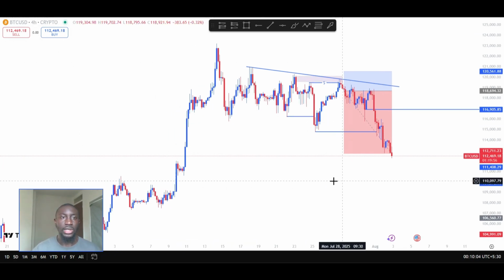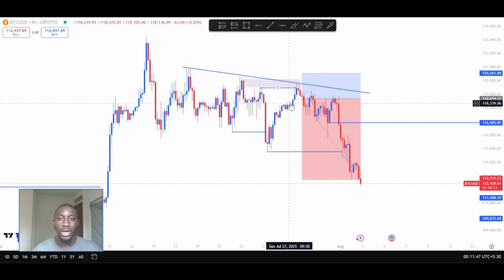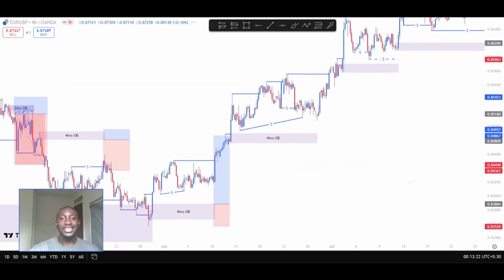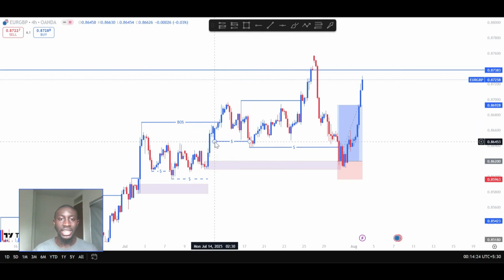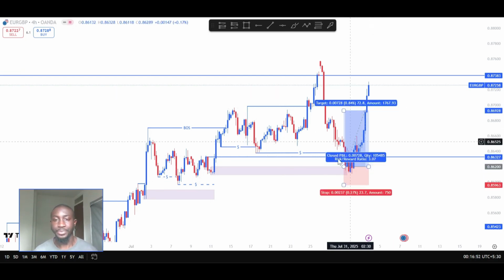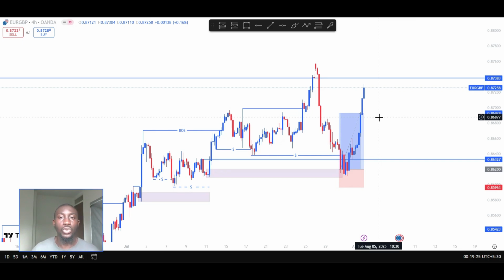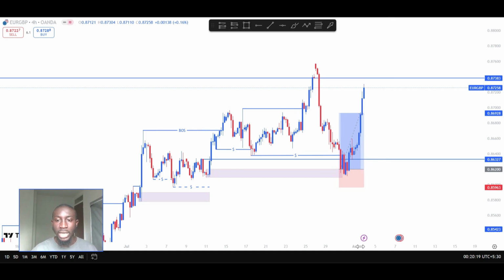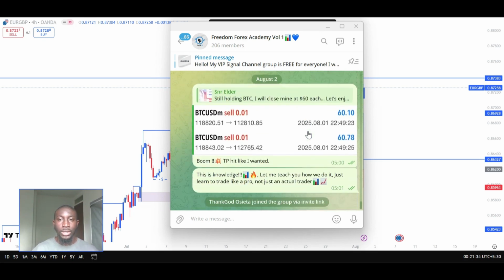Trade That Made Me $1k+ In a Week🔥📊💰